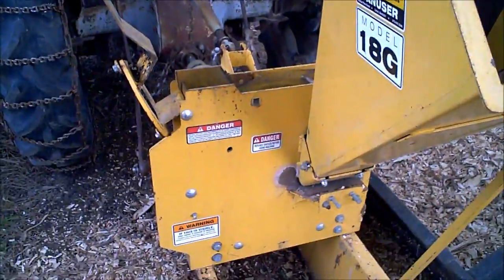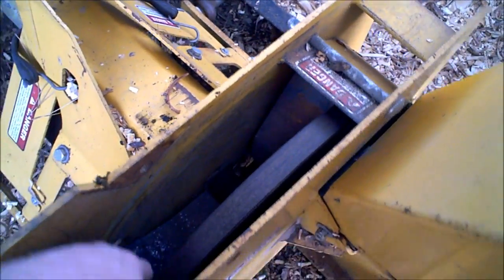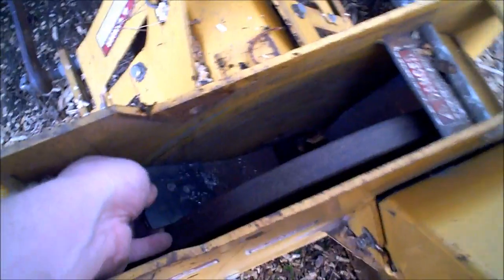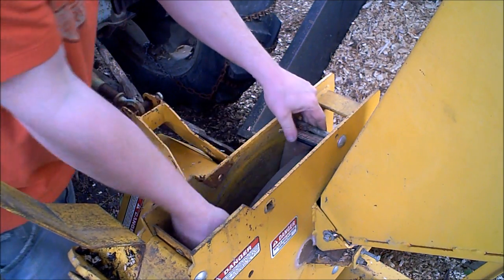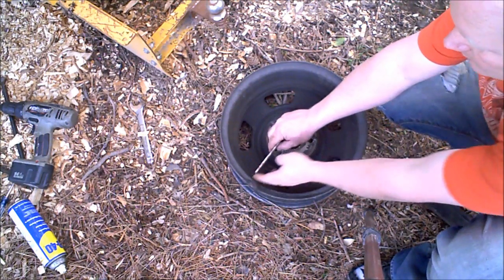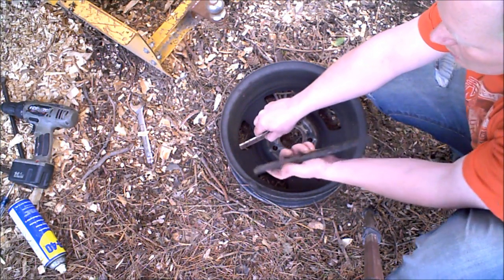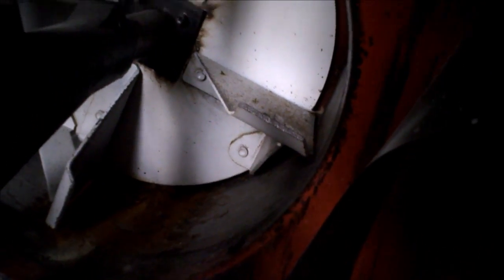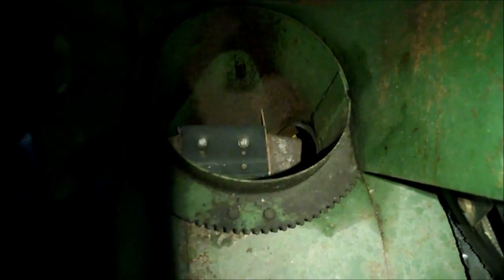Make Wood Chipper Throw 2x as far and never clog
My PTO 18G Danuser chipper coupled to a 1952 TO30 Ferguson tractor.
Addition of rubber paddles to impeller blades double the throwing power/distance.